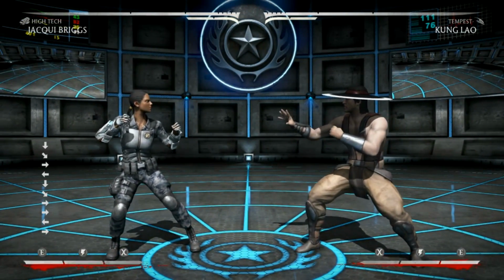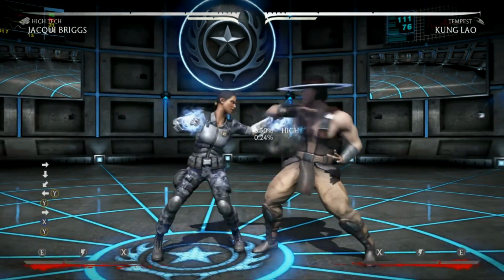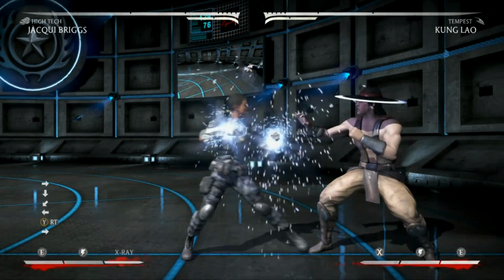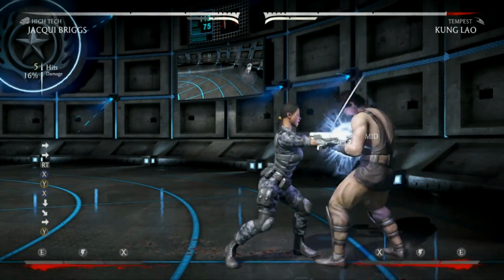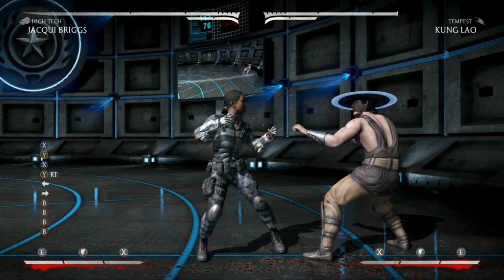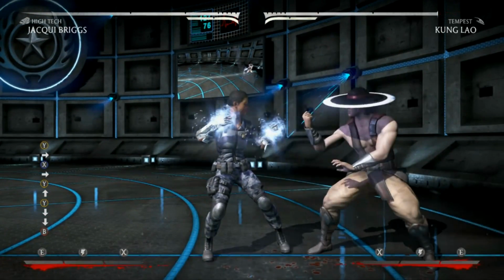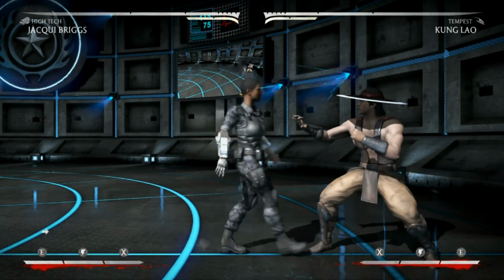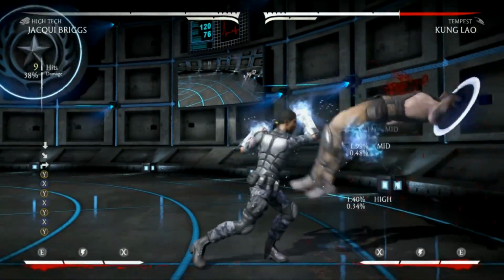MKX - Jacqui Briggs: High Tech Basics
With all the talk surrounding characters that aren't used in tournament but could potentially be very good, Ketchup decides to run us over with basics of High Tech Jacqui Briggs.

This is the last video to be uploaded before we move back to Poland for ESL Season 2. We will try to make content for you as soon as possible, but we'll need to get settled in first!